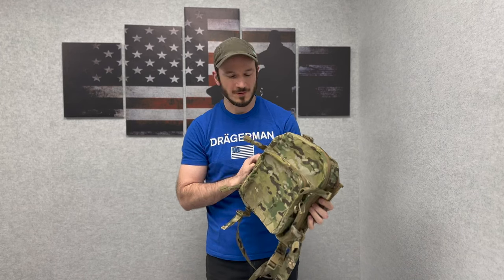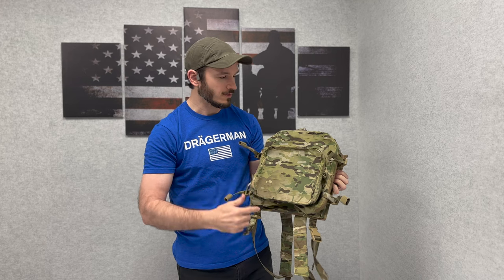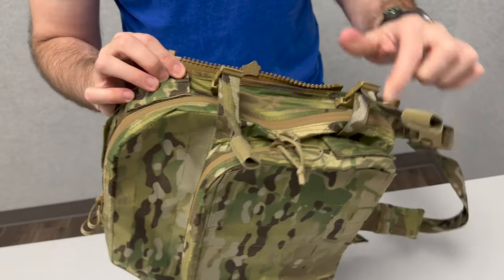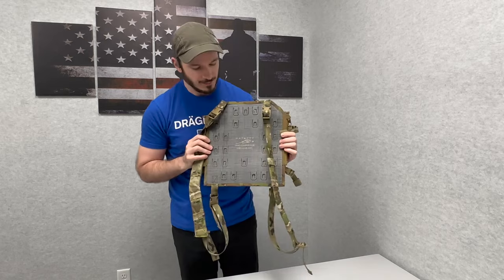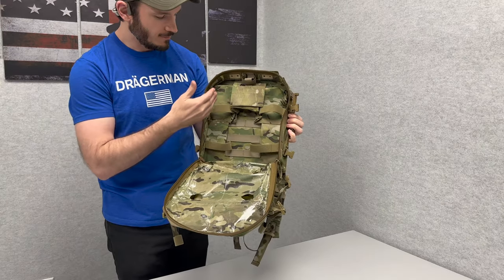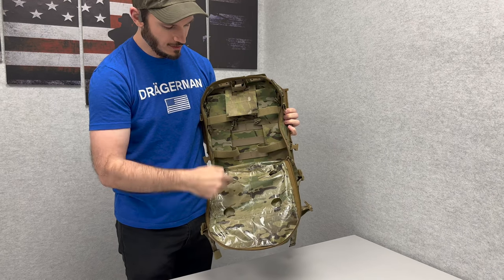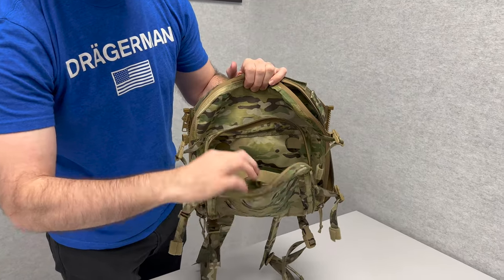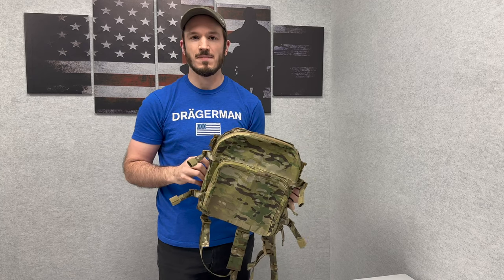MATBOCK HIVE Pack: Comms Pack Overview Part 1 of 2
The Hive Comms Pack is made from MATBOCK’s Ghost material giving it superior strength, abrasion resistance, water and CBRN resistance, and heat transfer capabilities in a lightweight package. It can house all individual soldier radio types, hubs, and battery types with internal routing channels for cables and MATBOCK's exclusive water-seal external ports. The pack can be attached via MOLLE, worn as a backpack, or zippered onto a compatible plate carrier.

The HIVE Comms Pack works great with the Cable Management Box, which is part 2 of this series